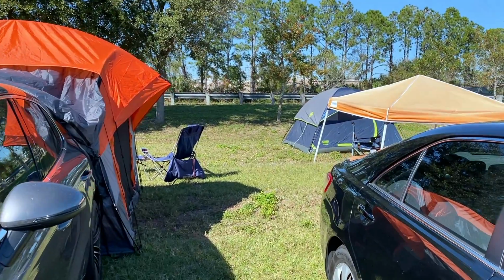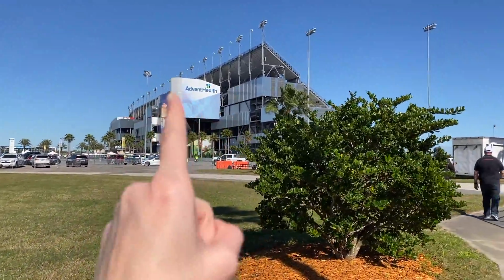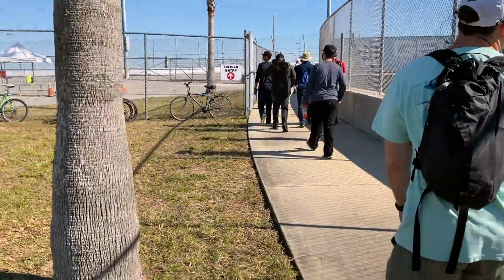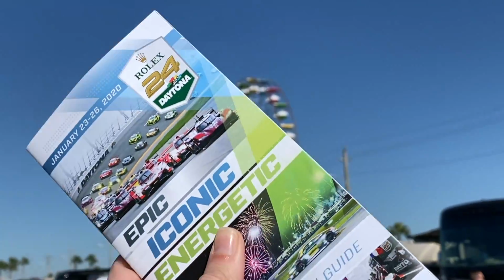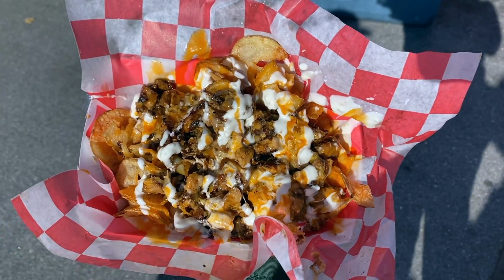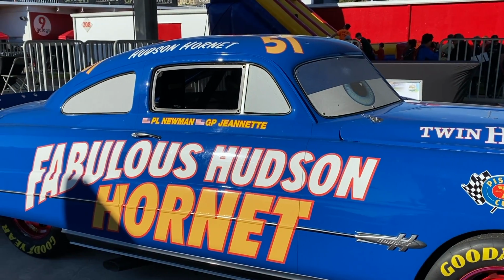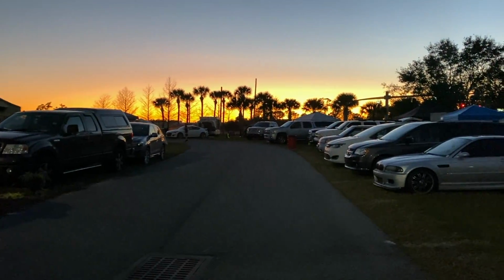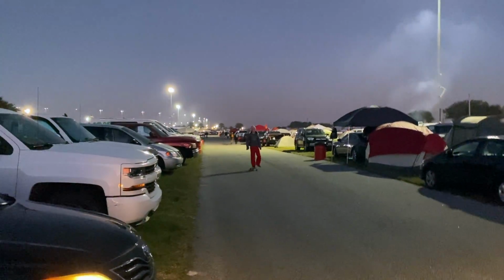Camping at the Daytona International Speedway for the Rolex 24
In today's vlog, we are camping at the Daytona International Speedway for the Rolex 24 race! The Rolex 24 is a 24 hour race as part of the IMSA series. On the way to the Daytona International Speedway, we passed the Florida State Fairgrounds, Volcano Bay, downtown Orlando, and some cows!

We camped in the GEICO Park West Tent Camping section at the Daytona International Speedway for the Rolex 24. My first piece of advice is to get to the GEICO Park West Tent Camping section as early as you can, as we had to wait close to an hour for an attendant to find a spot for us. Note that tent spots are not reserved. I was expecting camping at the Daytona International Speedway to be more organized, but lesson learned to get there early!

Our campsite in the GEICO Park West Tent Camping area was close to the back of the section and very close to the Daytona Beach International Airport. Great campsite for plane spotters! Our campsite for the Rolex 24 was about a 10-15 minute walk to the gates of the Daytona International Speedway.

Pretty much all of the grandstands at the Daytona International Speedway are fair game for the Rolex 24. It's a great opportunity to see the Rolex 24 from a lot of different perspectives. A perspective you shouldn't miss at the Daytona International Speedway is the infield. This is a prime spot for RVs, as well as some tents. You also get to walk under the race track at the Daytona International Speedway in order to get to the infield.

The Daytona International Speedway is also home to one of the largest ferris wheels on the east coast. Take a spin on it to get a unique vantage point of the Rolex 24. There was a wide variety of food trucks and quick bites in the infield at the Rolex 24. I decided to grab some Buffalo Loaded Chips from the Woodson's Wrap Shack food truck and they were delicious!

The Fan Zone at the Rolex 24 offers plenty of seating, a huge screen to watch the race on, food and drinks, the Heritage Exhibition, and you can even peek into some of the garage windows to see what's being worked on. My favorite car in the 2020 Heritage Exhibition at the Rolex 24 was the replica of Doc Hudson, which was actually used at the premiere of Cars.

As an added treat at the 2020 Rolex 24, Off Kilter, the popular band who used to play in the Canada pavilion at Epcot, performed! To end our night at the 2020 Rolex 24 at the Daytona International Speedway, we enjoyed the 5 minute fireworks show from the elevated area of the Fan Zone located in the infield at the Daytona International Speedway.